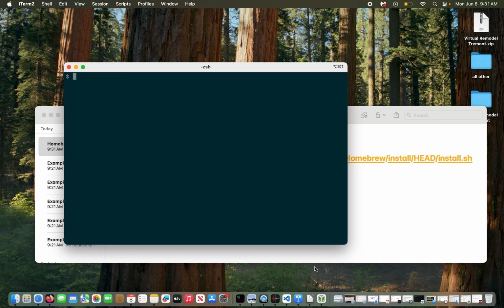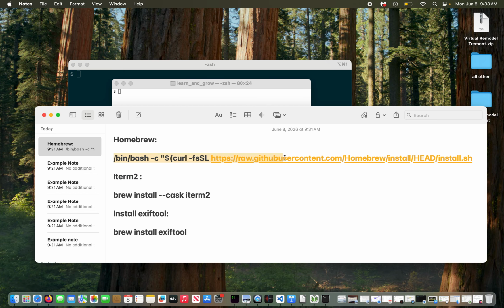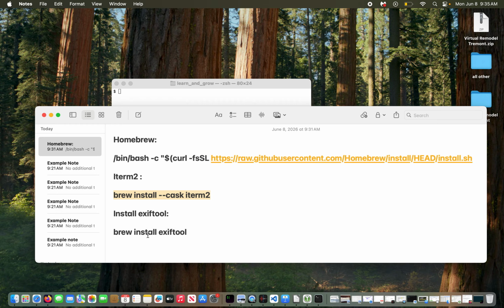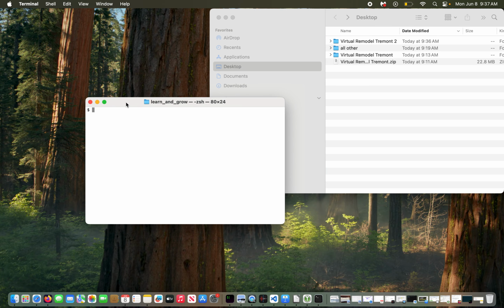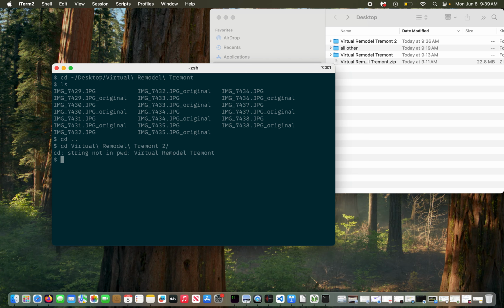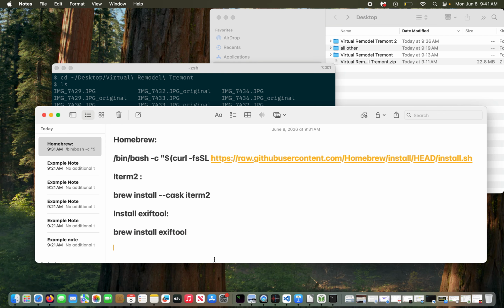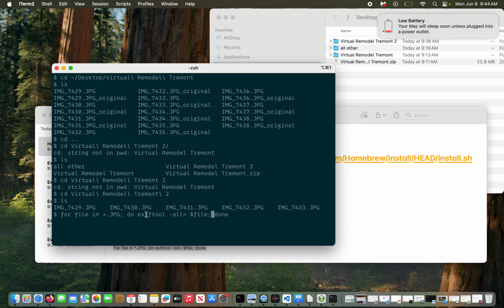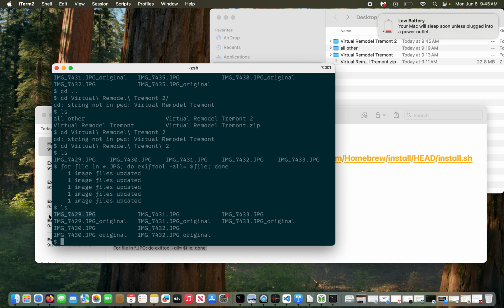Real Estate Tech: Remove Metadata from MLS photos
This is a tutorial from a former tech guy 👨🏾‍💻 turned Realtor 🏡 on how to remove metadata from your MLS photos via the MacOS terminal command line. I may put out some more videos if there is a strong enough positive response. We will see. Note this video is raw, unedited and uncut so just throwing something out there ( maybe for the sharks, who knows)

Here are the technical commands and details  as mentioned in the video

2. Installing Iterm2 :

brew install --cask iterm2

3. Install exiftool:

brew install exiftool

4. Syntax of bash command

for file in *.JPG; do exiftool -all= $file; done